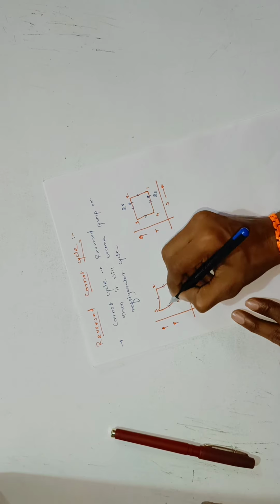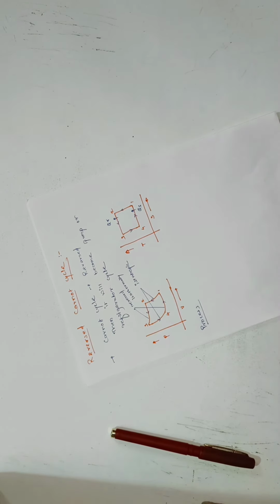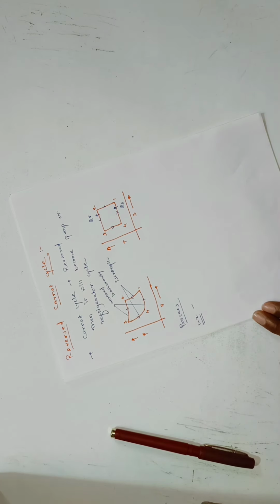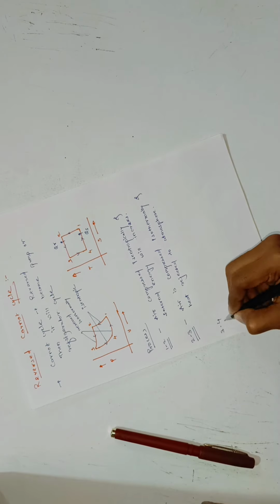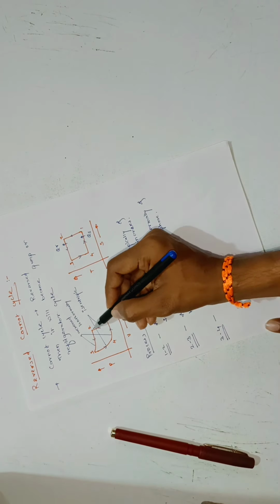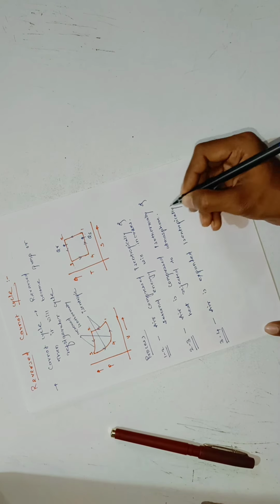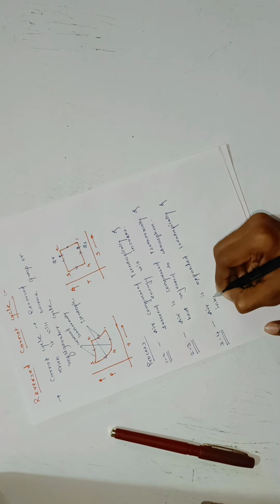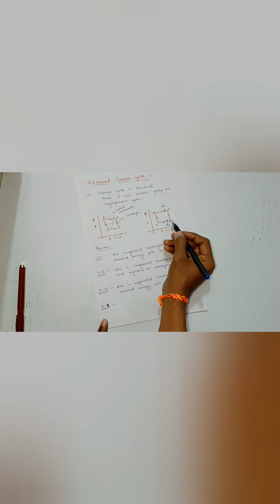Reversed Carnot cycle.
This video contains the mathematical expression of reversed Carnot cycle...when the Carnot cycle get reversed it will becomes  heat pump or refrigeration cycle.
This vidio contains efficiency of engine and coefficient of performance of refrigeration in term of temperature and heat respectively.